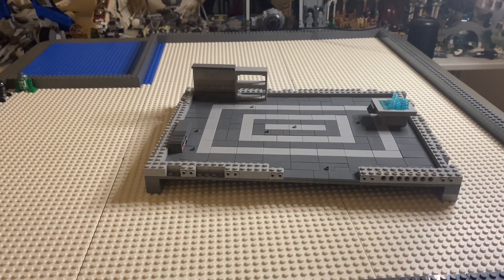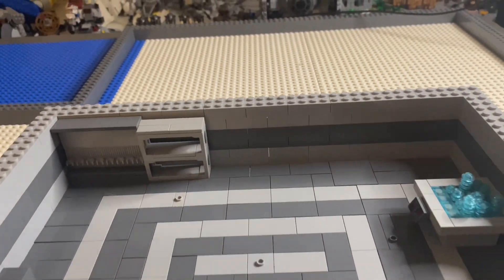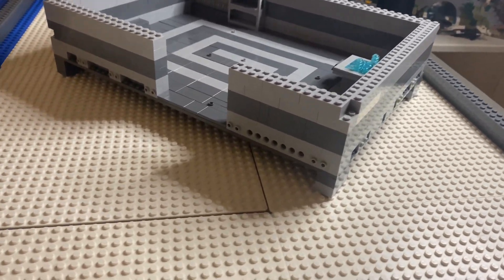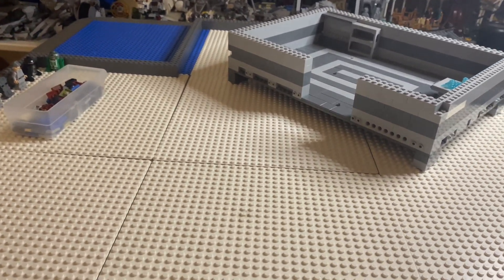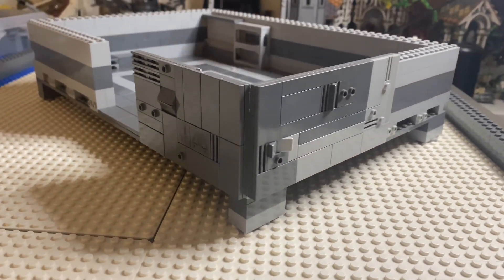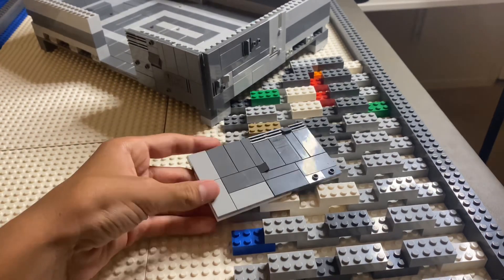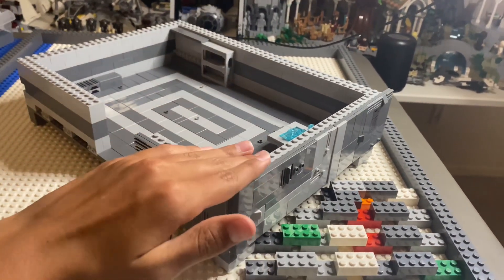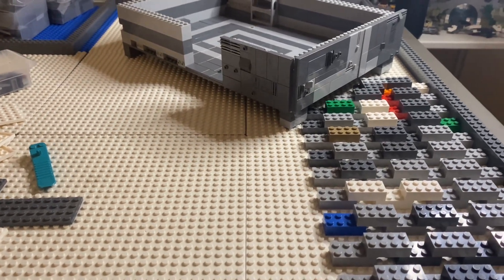Building a clone outpost episode two!